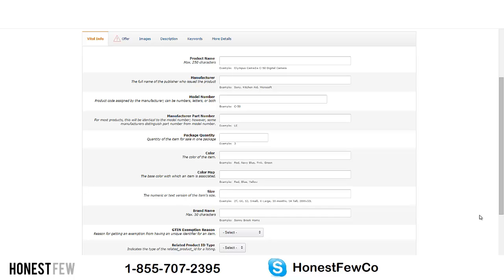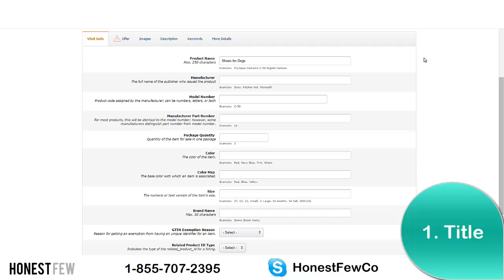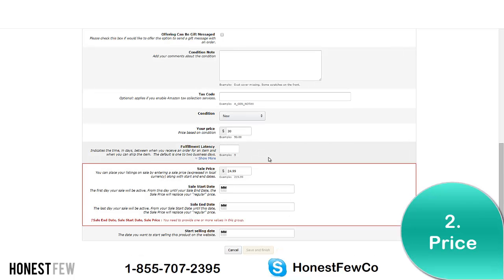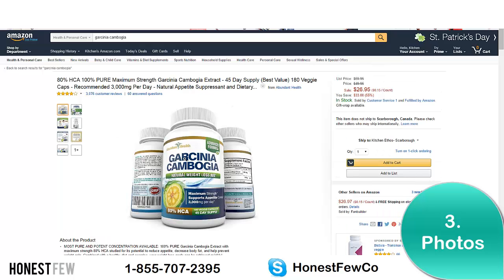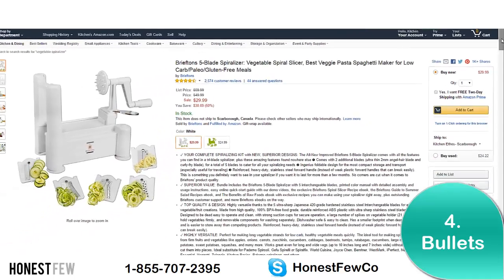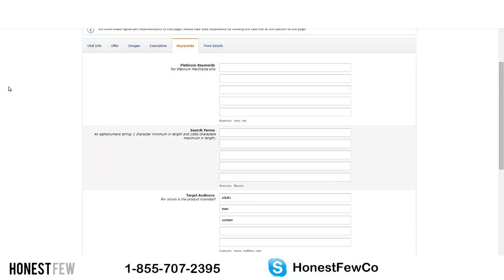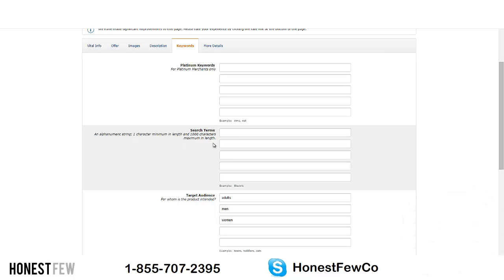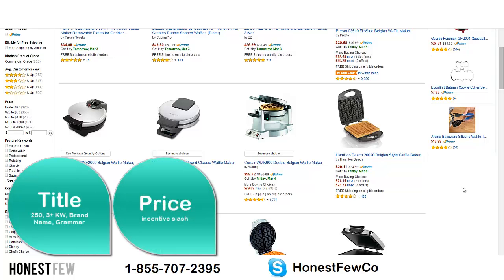How to Optimize Your Amazon Listing for more Sales (Amazon SEO)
Here's an in-depth tutorial on how to optimize your Amazon listing to make more sales.

Need specific help? Skip to any of these.

00:00 - Introduction
00:57 - #1 - Title
05:57 - #2 - Price
07:06 - #3 - Photos
10:44 - #4 - Bullets
14:26 - #5 - Description
16:02 - #6 - Search Terms
16:55 - #7 - Keywords from PPC
18:10 - #8 - Fulfillment
18:52 - #9 - Reviews